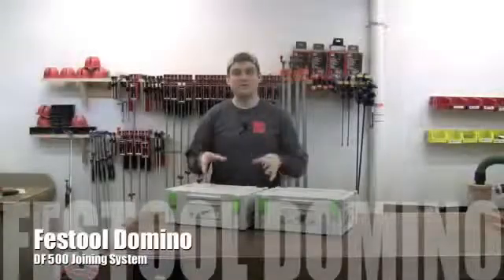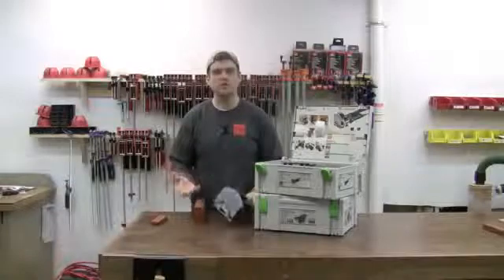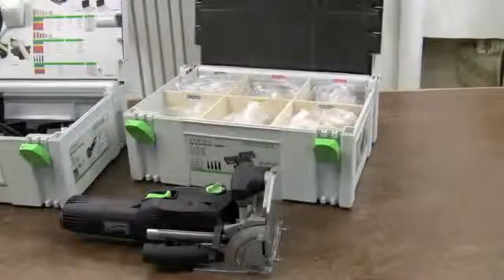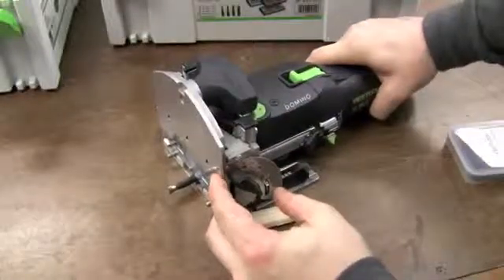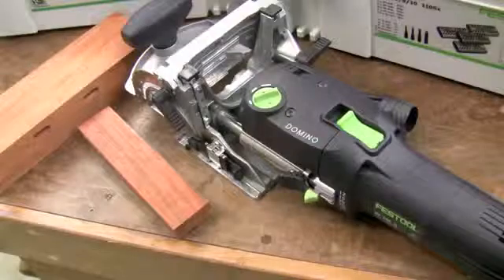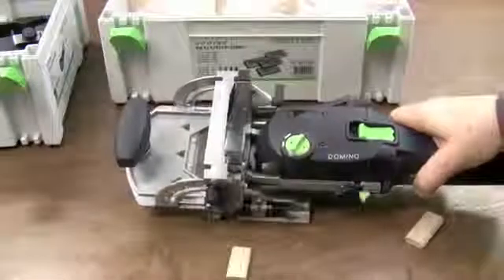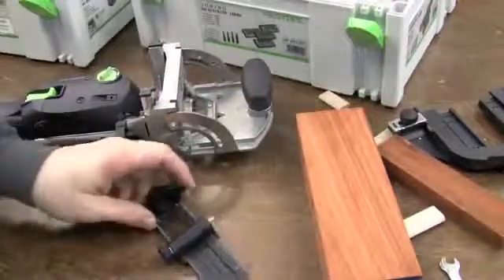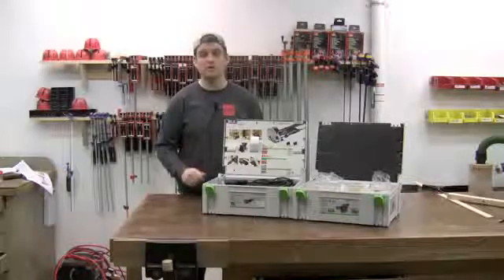Festool Domino Tour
A DOMINO DF 500 é especialmente prática e oferece possibilidades quase ilimitadas de execução de junções. Seja em painéis ou construção de gabinetes, estruturas leves ou encaixes de prateleiras, a DF 500 impressiona com a máxima precisão e fácil manuseio.